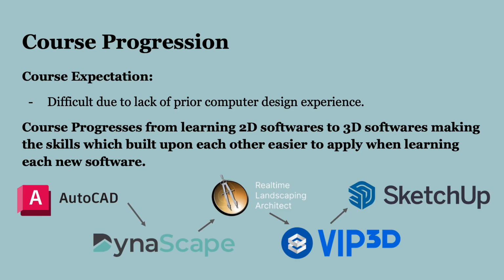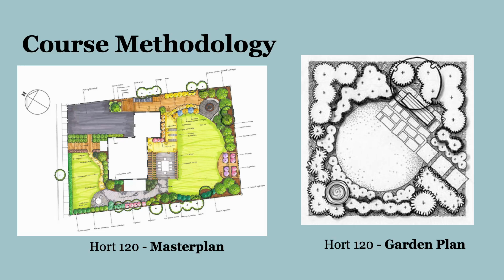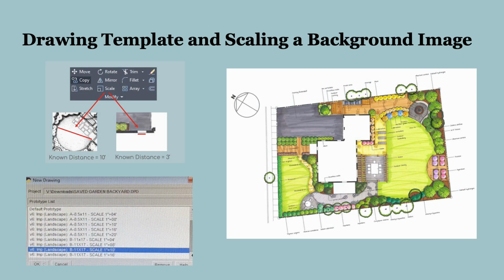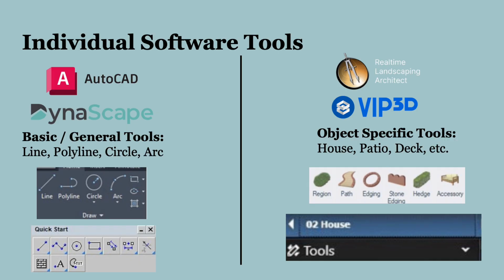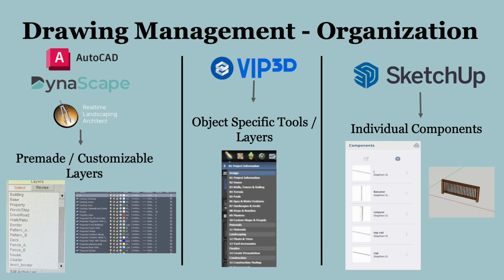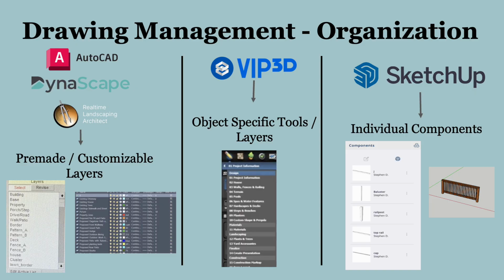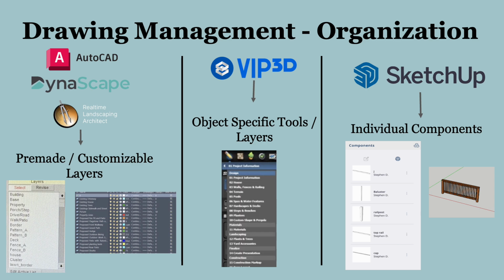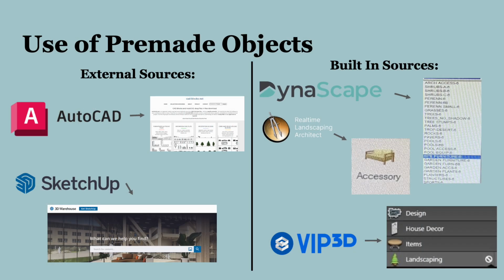Final Reflection - HORT 120